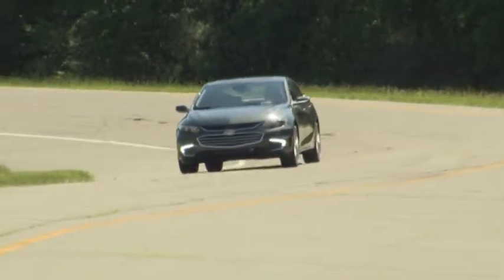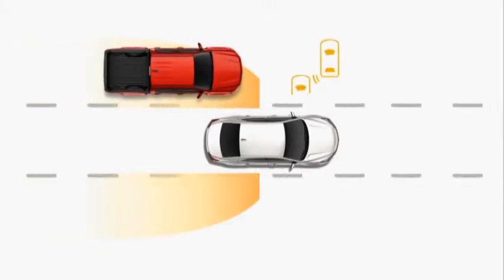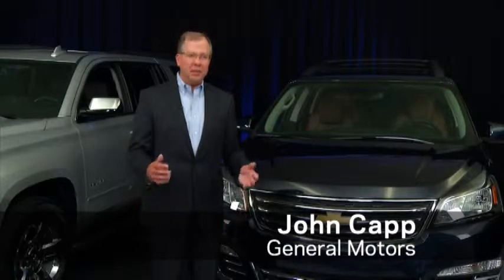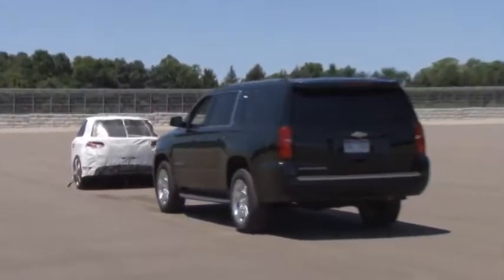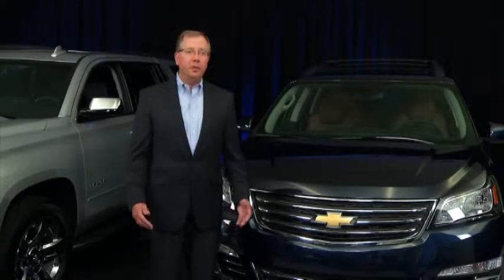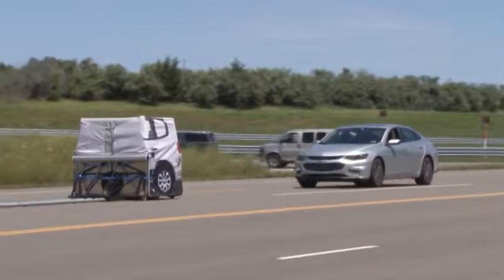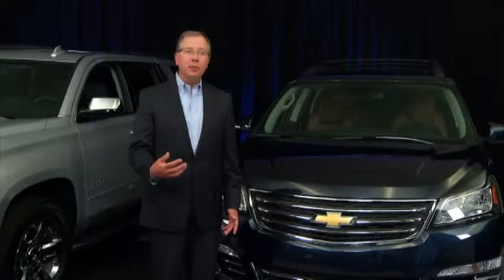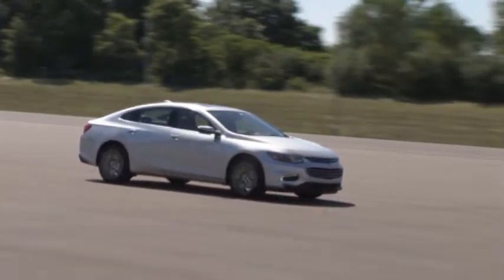GM’s New Active Safety Test Area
Over 37,000 people in the United States die in road crashes each year, where an additional 2.4 million are injured or disabled. Imagine living in a world where cars alerted us when there was imminent danger or automatically intervened and assisted the driver in a critical situation.

Well, we are one step closer in achieving fewer vehicle crashes with the opening of the brand new General Motors Active Safety Test Area (ASTA), where safety engineers will utilize the facility to develop and test some of the industry’s most advanced crash-avoidance technologies. Chevrolet, Buick, GMC and Cadillac will already offer twenty-two of these innovative safety features in their 2016 lineup.

Some examples of available crash-avoidance technologies include:

- Low Speed Front Automatic Braking – If system detects a front end collision, it will automatically apply braking to help reduce collision severity

- Front Pedestrian Braking – When the driver approaches a detected pedestrian directly ahead, the system alerts the driver to avoid or reduce injury

- Surround Vision Recorder – Allows the driver to record, store and playback a video of the images recorded by the vehicle’s Surround Vision feature cameras